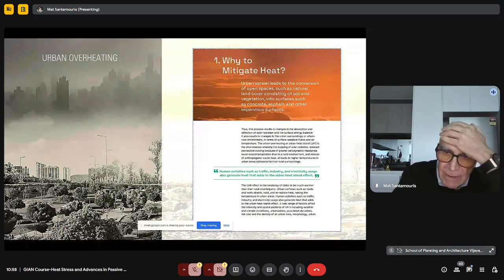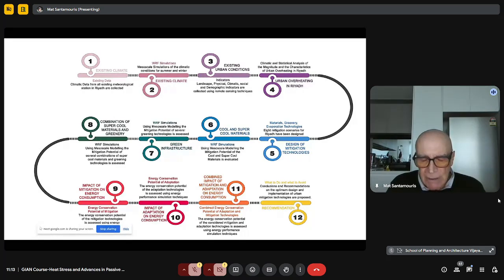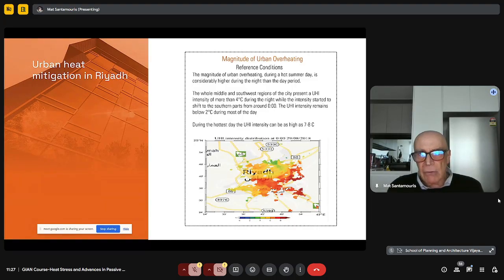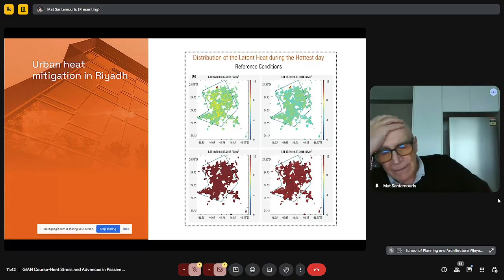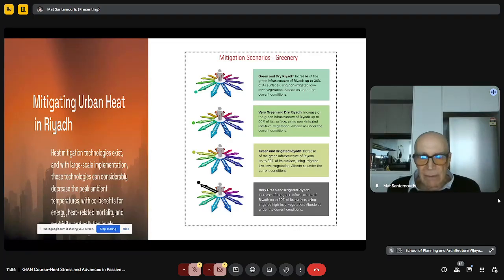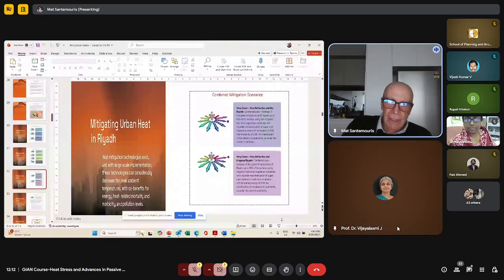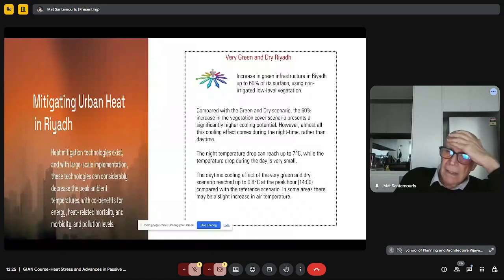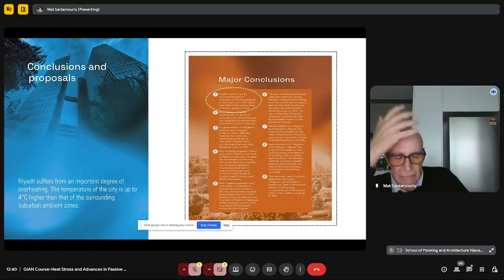L04 Mitigation of Urban Heat, Heat Proof Cities – Case Studies